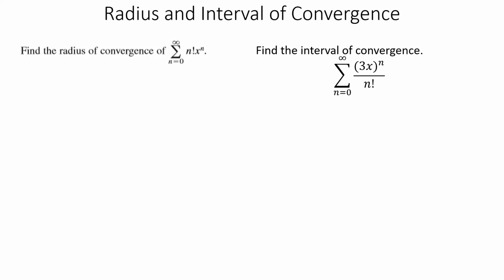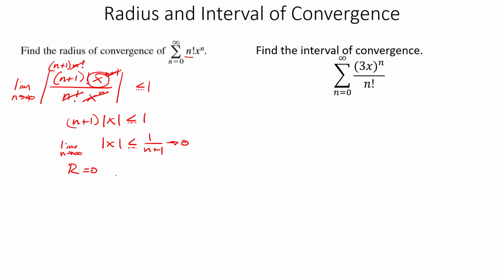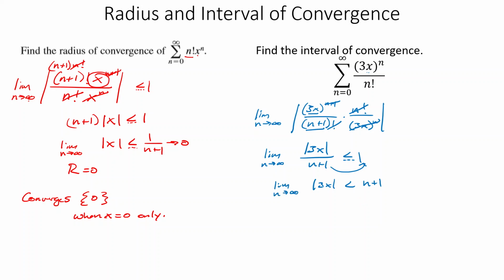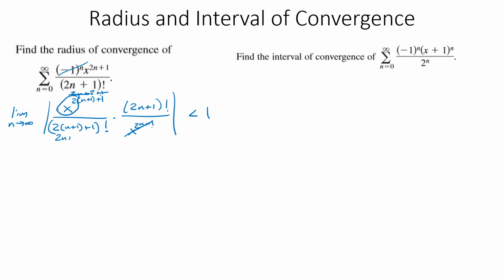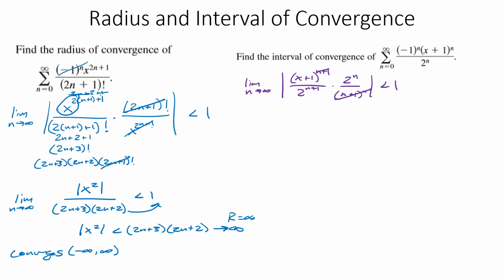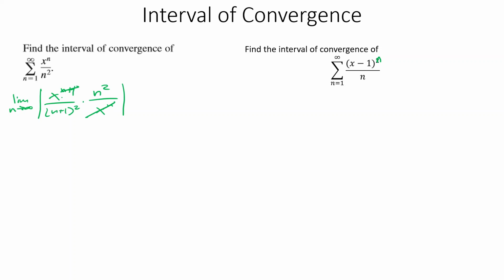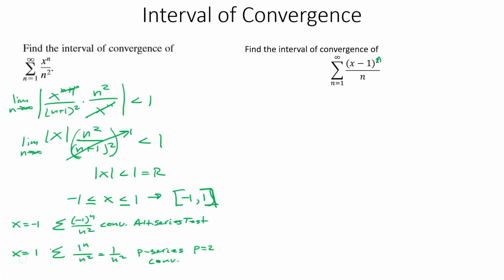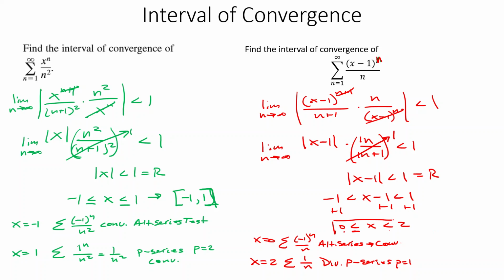9 5b Interval of Convergence Examples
In this video I go over 6 examples of finding the interval for convergence for power series.